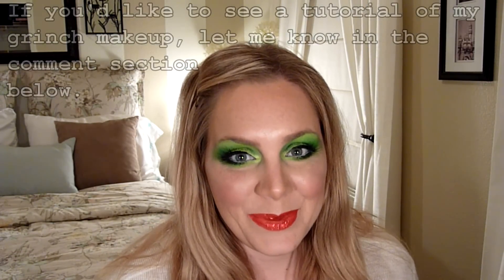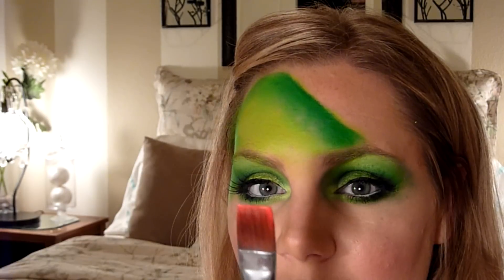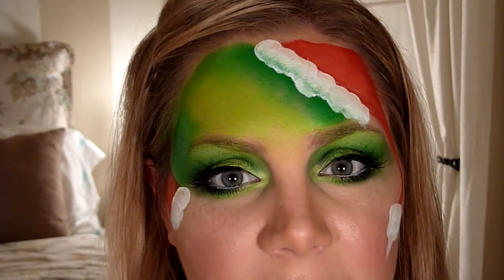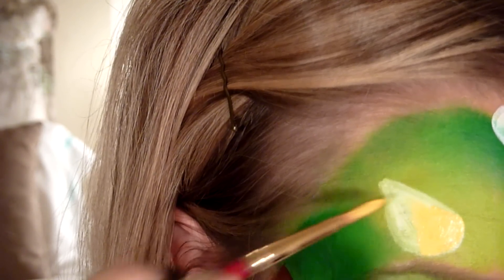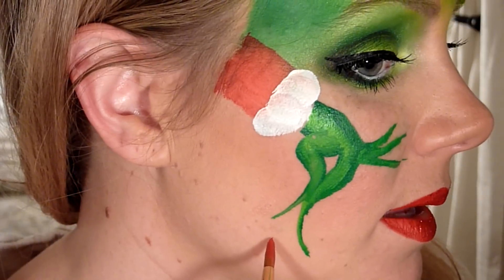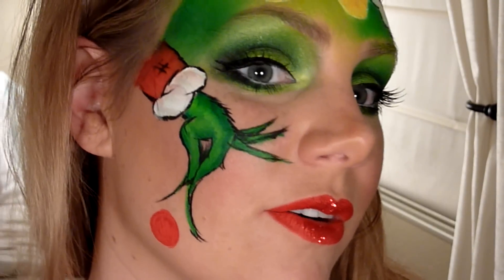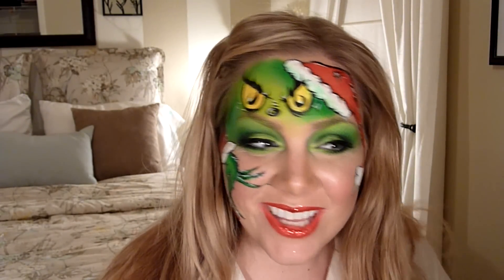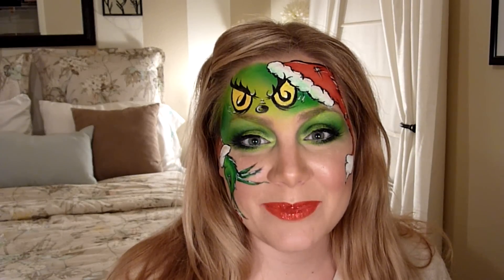The Grinch - Christmas Face Painting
A fun and whimsical design just in time for Christmas!
Products Used:
Diamond FX white, dark green, red, and yellow
TAG black and light green
Red glitter
One Stroke 3/4 flat brush
Royal Grumbacher #1 round brush
Ben Nye chisel brush